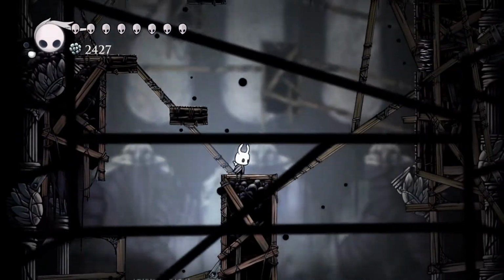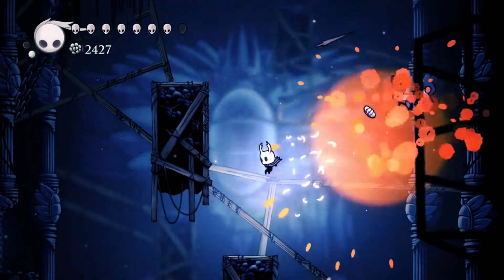Daulton Reviews: Hollow Knight (2017, PC)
I review the very well reviewed independent 2D Side-Scrolling Metroidvaniaa by Team Cherry!

Please make sure to have a nice day!!!